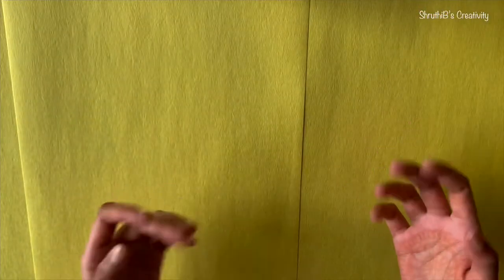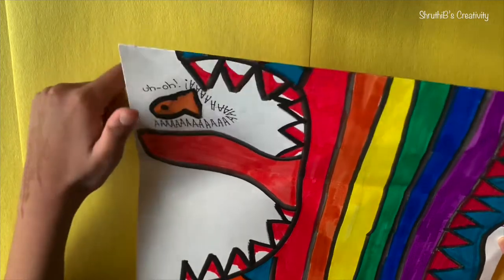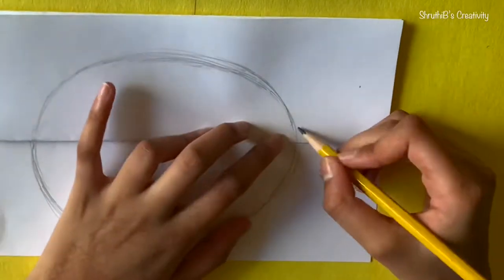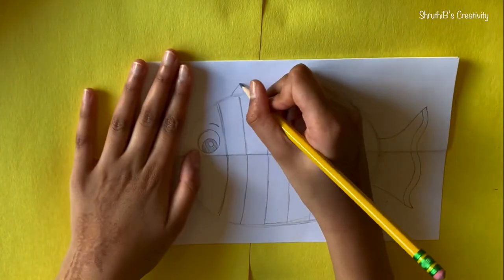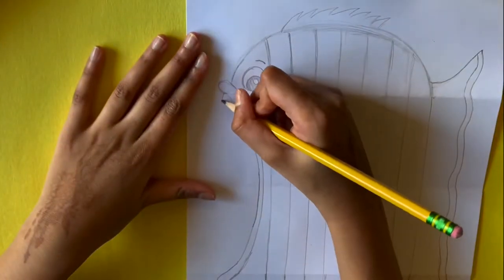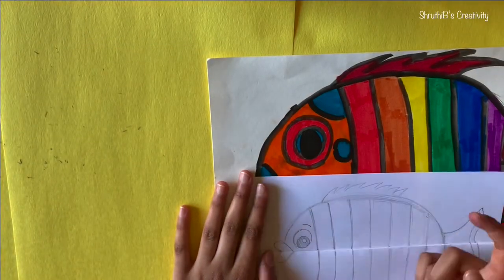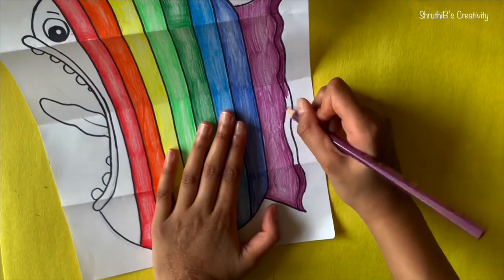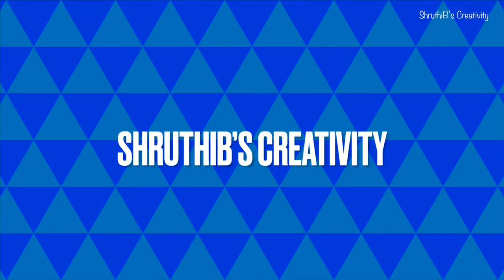Re-creating a FISH art!! || ShruthiB’s Creativity || DIY || Crafts